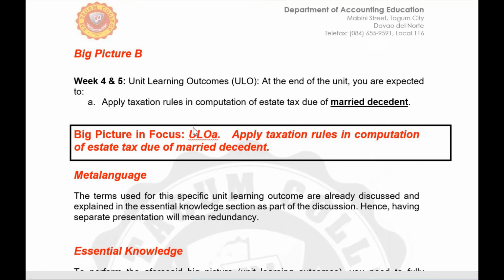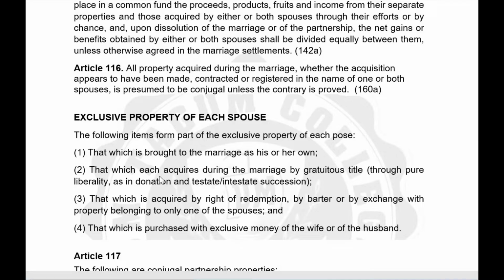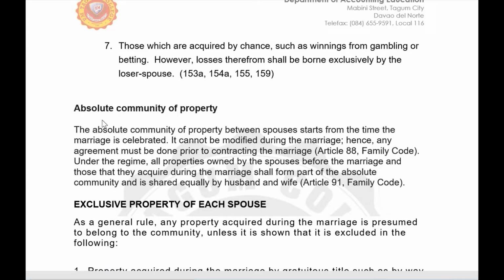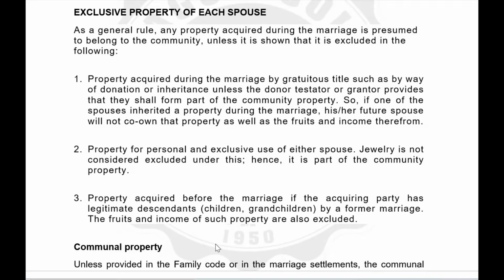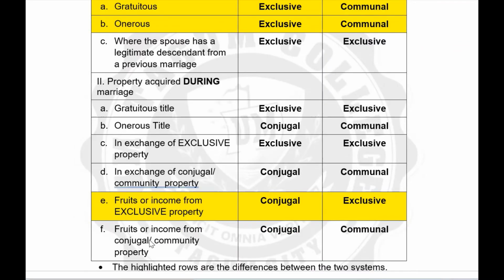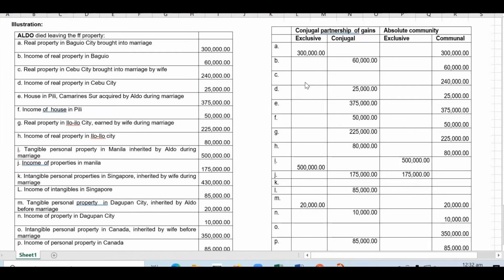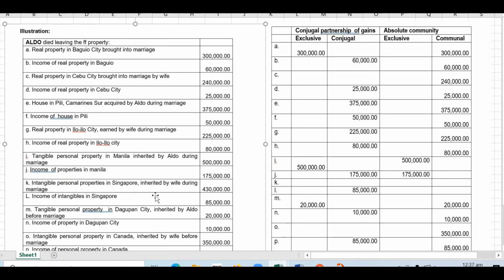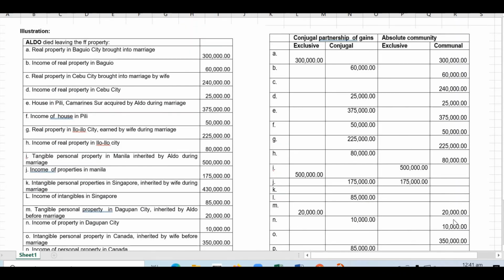ACC 321 - week 4 5 uloa part 1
(CONJUGAL PARTNERSHIP OF GAINS & ABSOLUTE COMMUNITY OF PROPERTY REGIME)